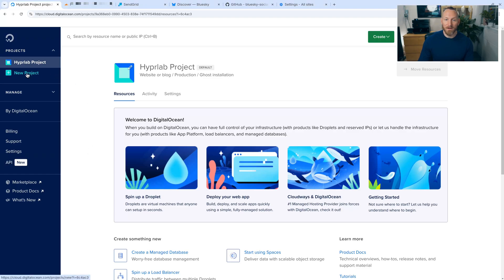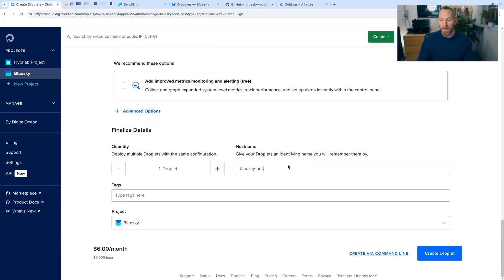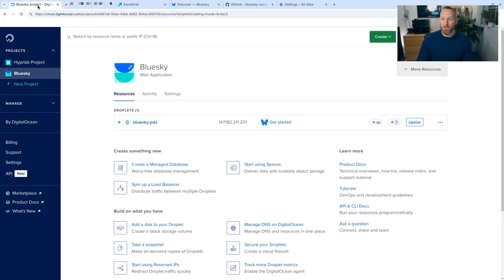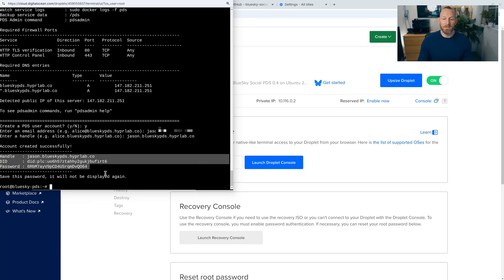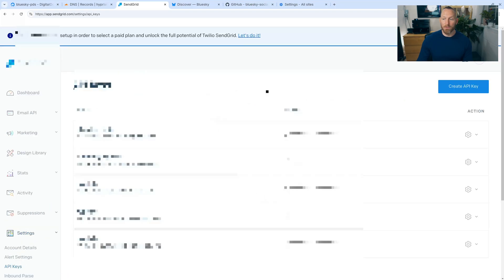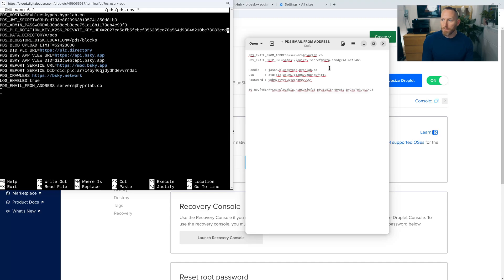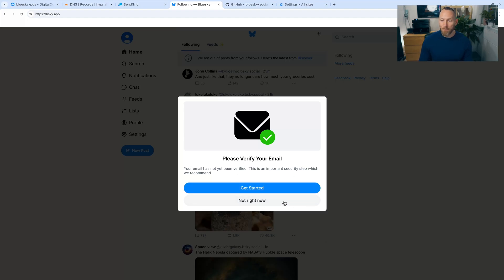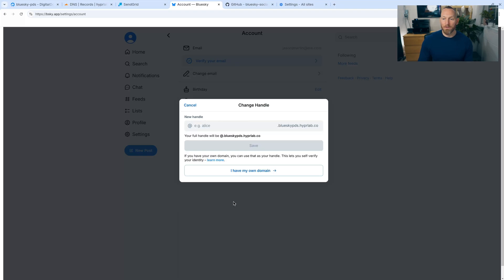How to setup a Bluesky PDS Server on Digital Ocean cloud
In this video, I walk you through the steps to install and configure your own Bluesky Personal Data Server (or PDS) on Digital Ocean's cloud service and get it connected to the Bluesky network with your own domain name.

For a full written guide with all the commands used in this video, checkout my post

If you're looking to migrate your Bluesky account, checkout my guide